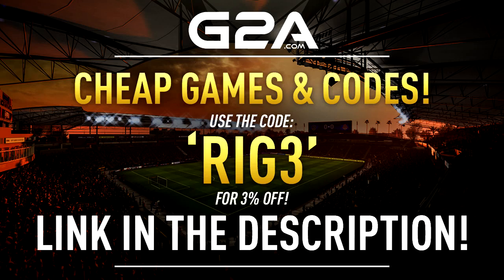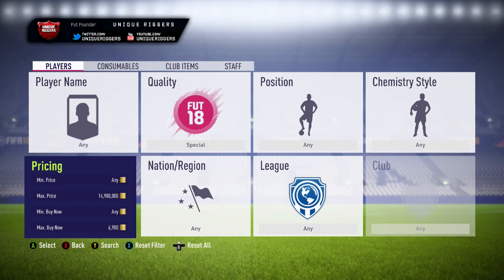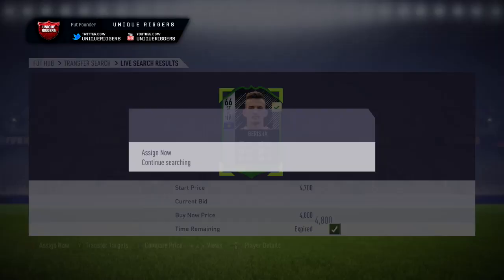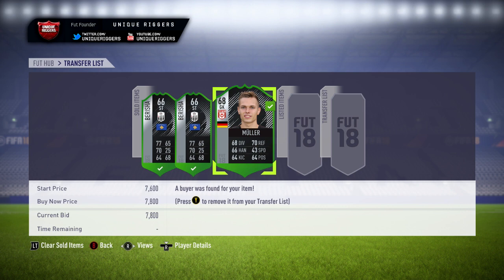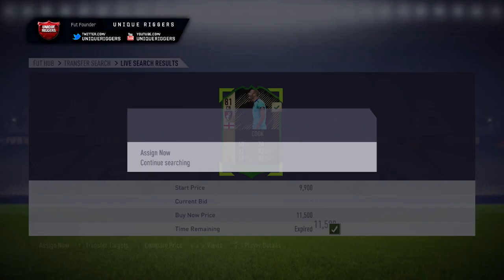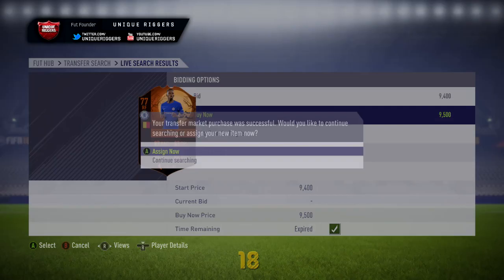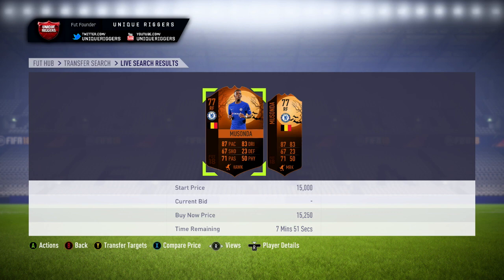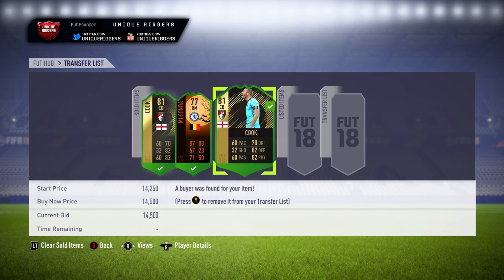HOW TO MAKE 50K AN HOUR EASILY! FIFA 18 ULTIMATE TEAM SNIPING FILTERS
This can make you over 50k coins an hour on Fifa 18 Ultimate Team!

Music
Artist: Tobu